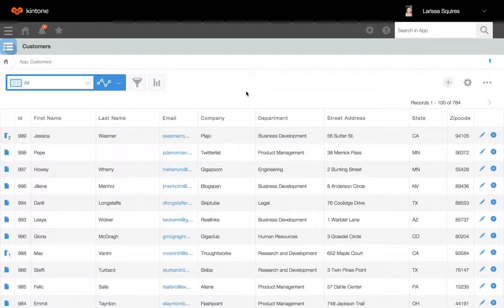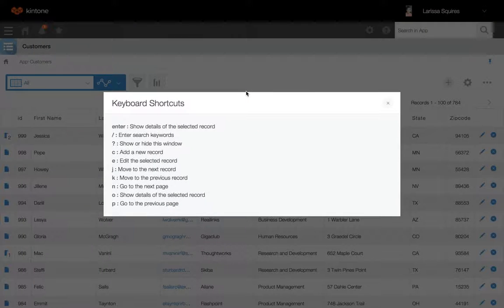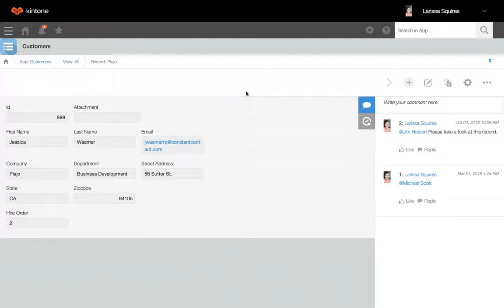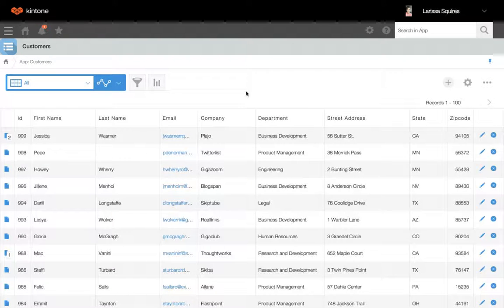Kintone Keyboard Shortcuts For Quick App Navigation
If you love efficiency like we do, you also love keyboard shortcuts and hate having to use the computer mouse. What many people don't know about Kintone is that there is a magical, dynamic, and powerful guide for Kintone's shortcuts tucked just a moment away.